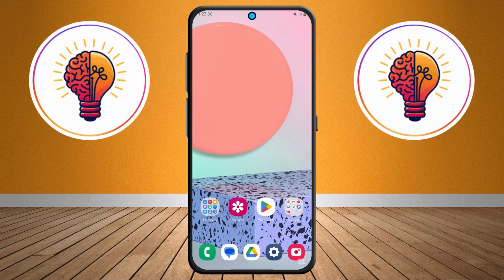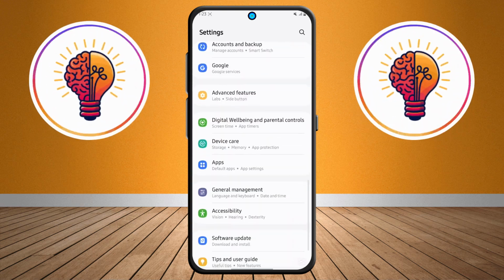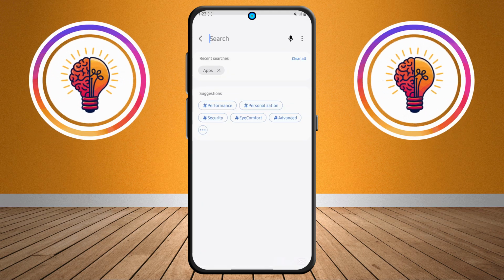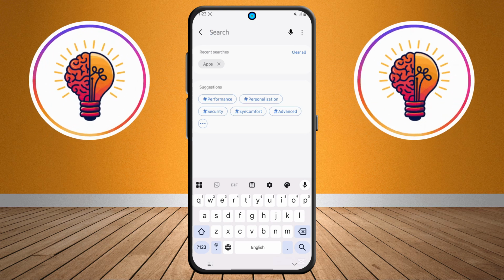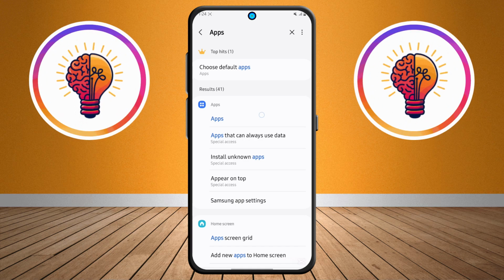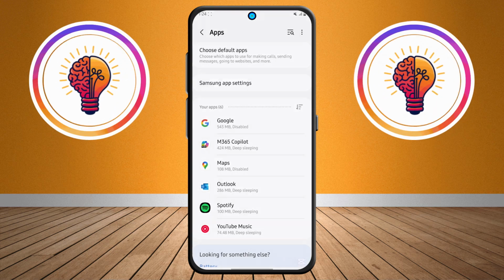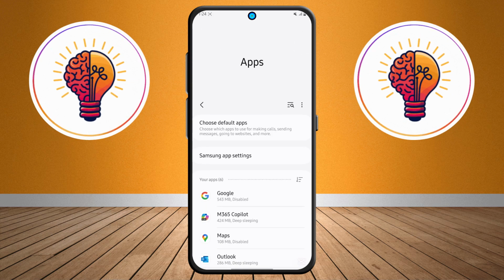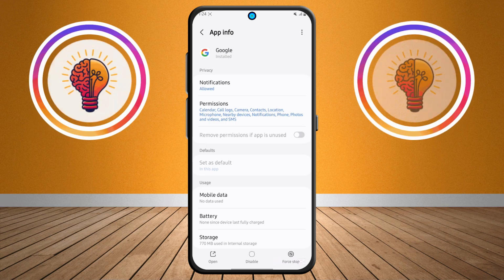How to Enable Disabled Apps on Samsung Galaxy S22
In this video, we will guide you through the simple steps on how to re-enable apps that are disabled on your Samsung Galaxy S22. Sometimes, apps can get disabled unintentionally, and it can be frustrating when you want to use them again. Don't worry! We’ve got you covered.
Whether you’ve accidentally disabled certain apps or they were turned off to optimize device performance, we’ll show you how to easily restore them back to their normal function. You’ll learn how to navigate your device’s settings, locate the disabled apps, and turn them back on with just a few taps.
This process is safe and does not require any complex tools or hacks—only a few simple settings adjustments on your Galaxy S22. By the end of this tutorial, you’ll be able to manage your apps more efficiently and bring back any that you may have disabled in the past.
So, if you’ve been wondering how to enable disabled apps on your Samsung Galaxy S22, this video is for you! We provide a straightforward guide for everyone to follow, even if you're a beginner with Android devices.
Make sure to hit the like button if this tutorial helped you and subscribe to Tips & Tricks for more helpful guides, tips, and tutorials on your Samsung Galaxy S22 and other mobile devices!